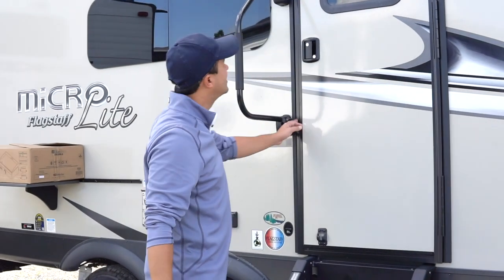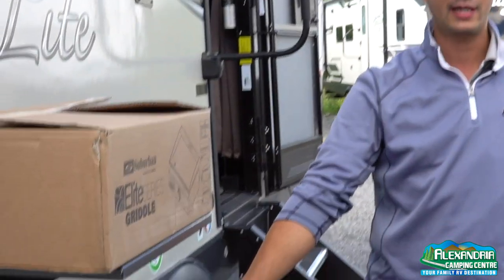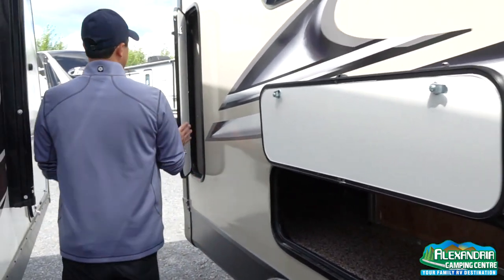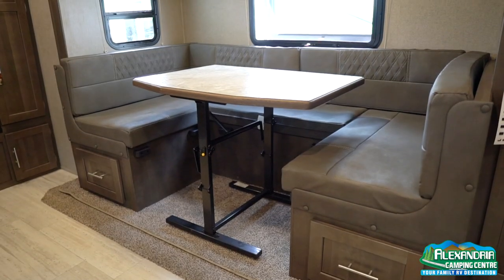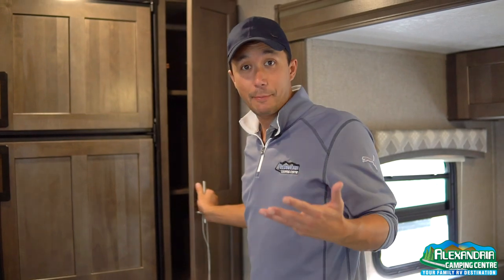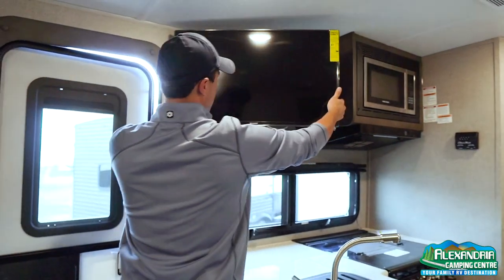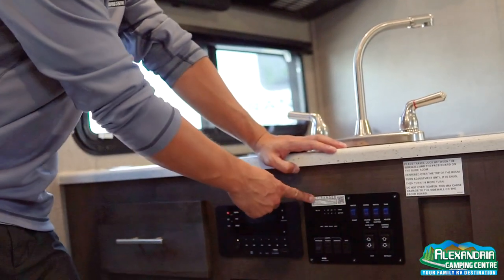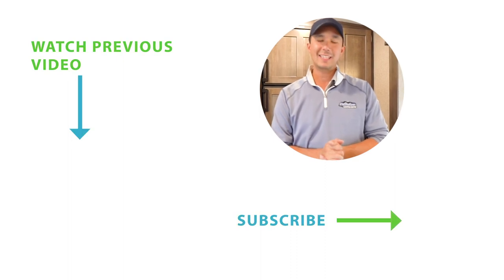2021 Flagstaff Micro Lite 21DS travel trailer by Forest River